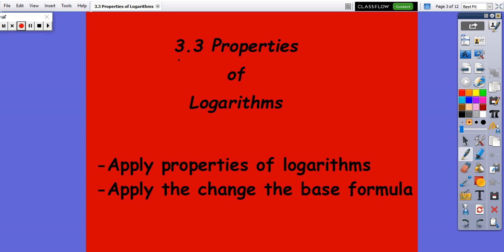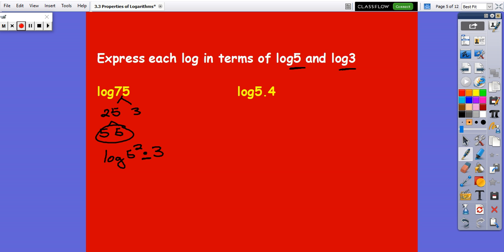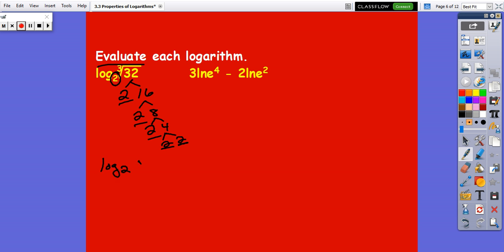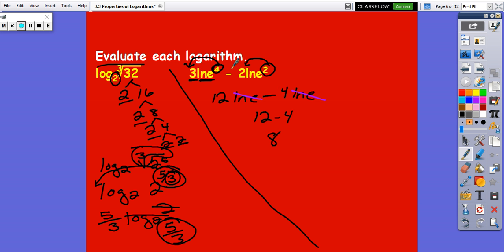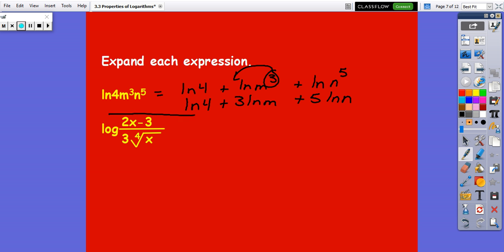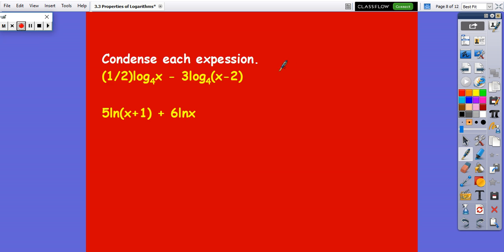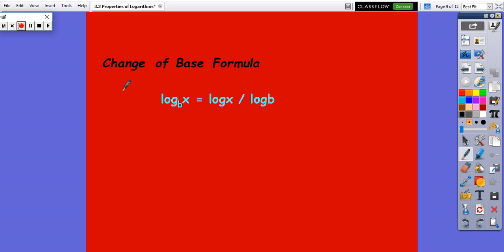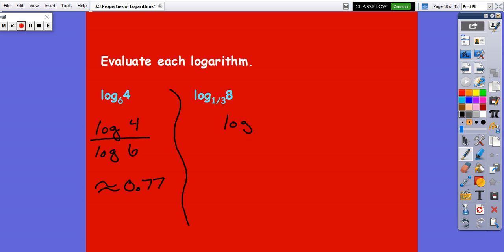Precal 3.3 JB